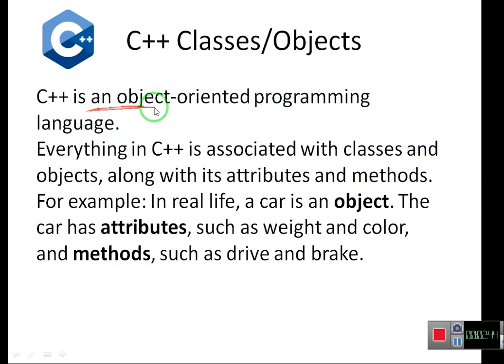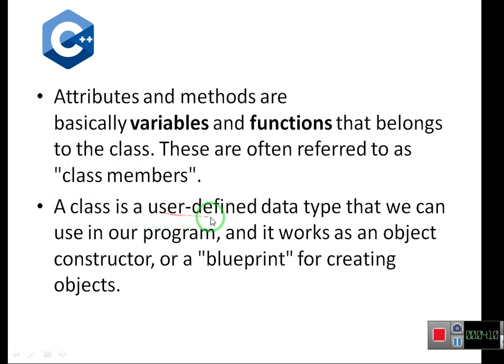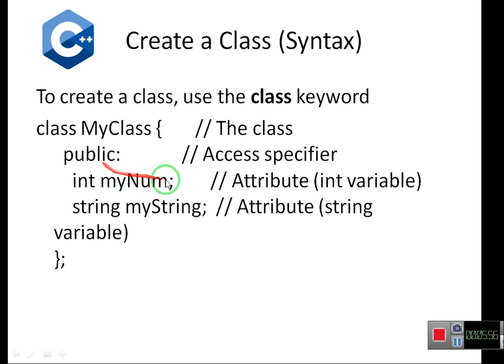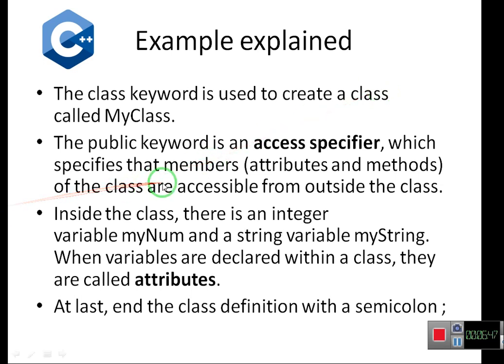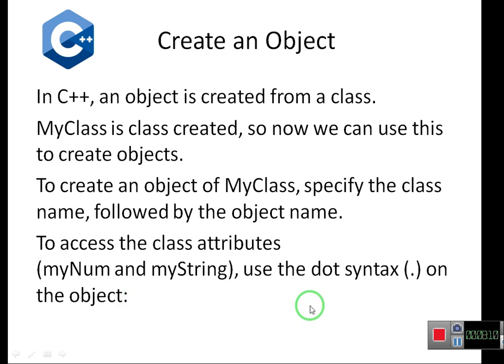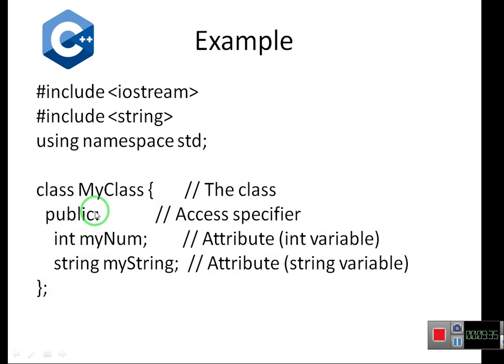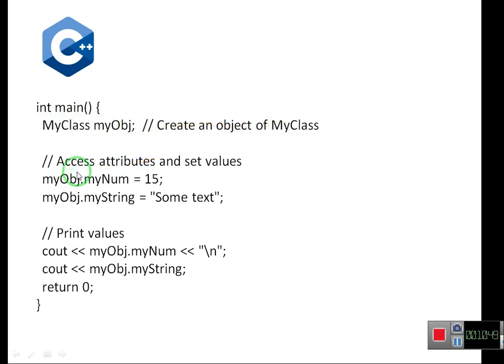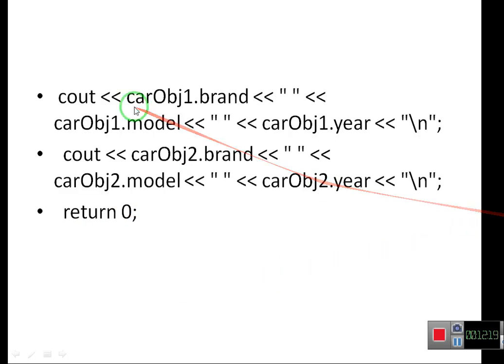Classes and Objects In C++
Everything in C++ is associated with classes and objects, along with its attributes and methods. For example: in real life, a car is an object. The car has attributes, such as weight and color, and methods, such as drive and brake.

Attributes and methods are basically variables and functions that belong to the class. These are often referred to as "class members".

A class is a user-defined data type that we can use in our program, and it works as an object constructor or a "blueprint" for creating objects.